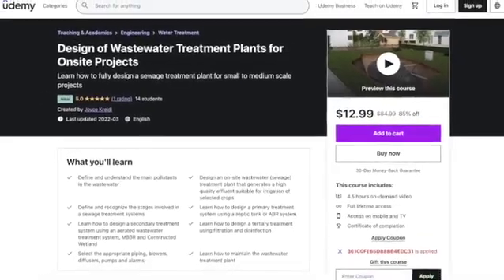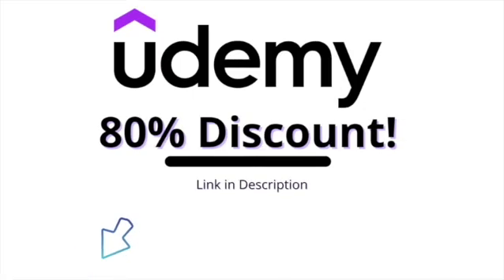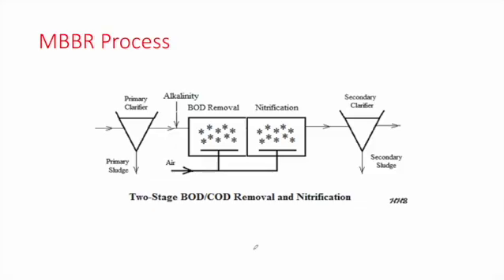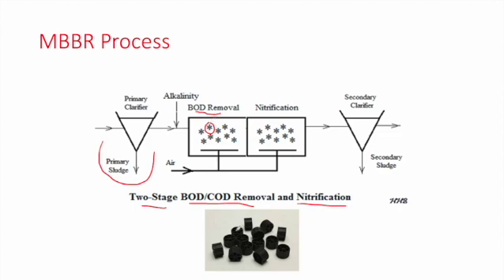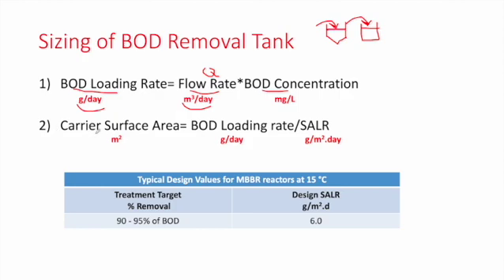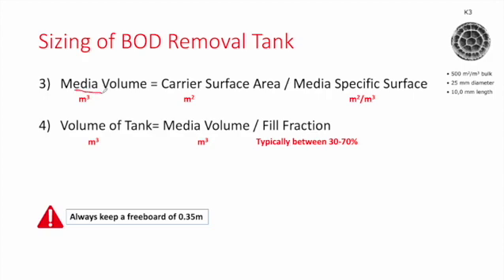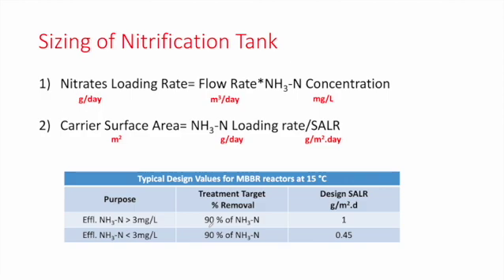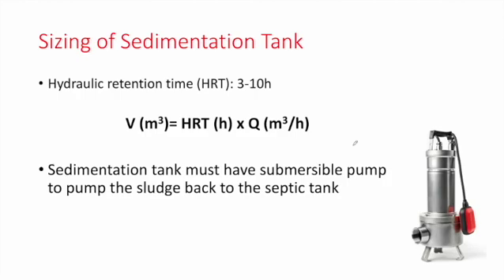Design Calculations for MBBR Wastewater Treatment Plant with Solved Example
Moving Bed Biofilm Reactor (MBBR) wastewater treatment design lecture with detailed calculations and examples for BOD removal and nitrification

Chapters:
0:00 Introduction to MBBR process covered in this lecture
1:54 Sizing the BOD removal tank
6:28 Sizing the Nitrification tank
8:52 Sizing the Sedimentation tank
9:40 Solved numerical problem